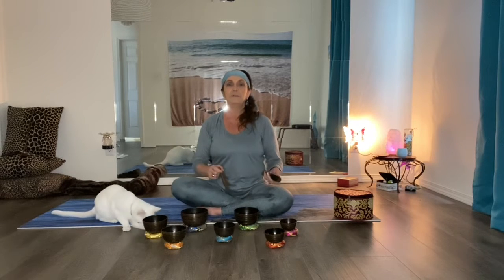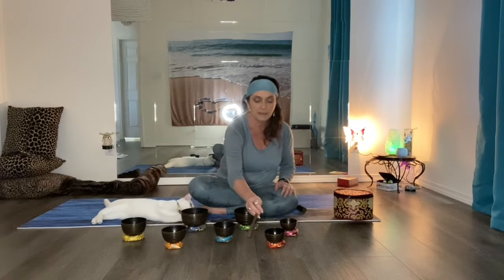New Singing Bowls!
This video is just for fun. I shared my new Himalayan singing bowls and demonstrated playing them by striking and circling. There’s an impromptu sound bath to finish up the video. And, you get to meet Marshmallow, my sweet kitty!